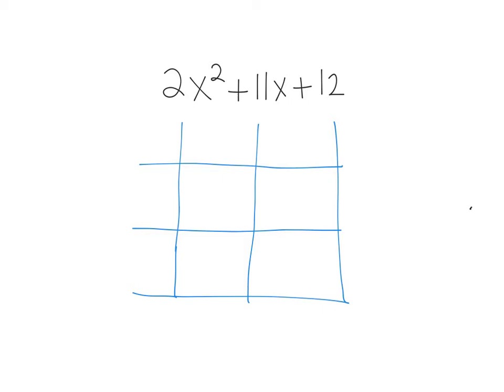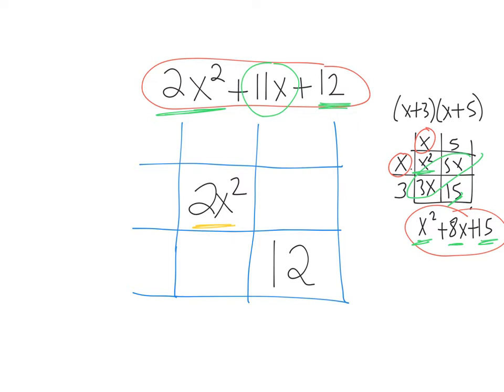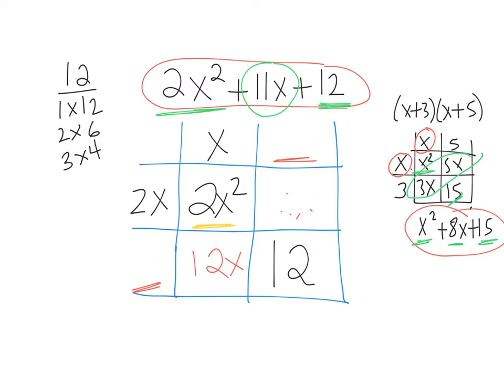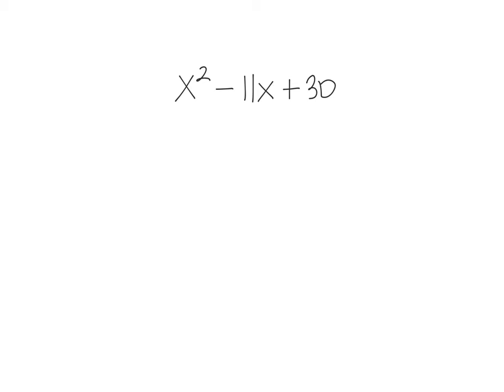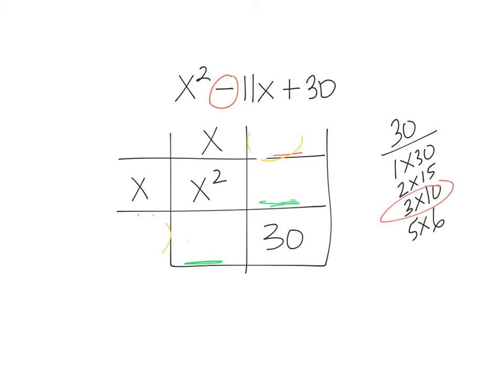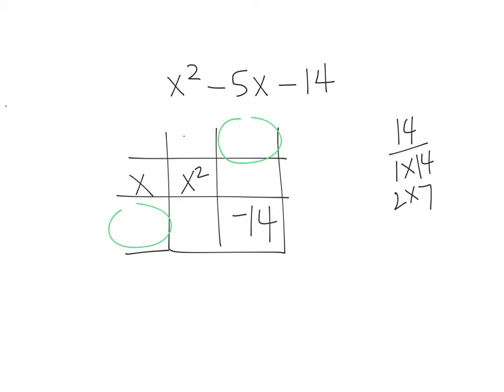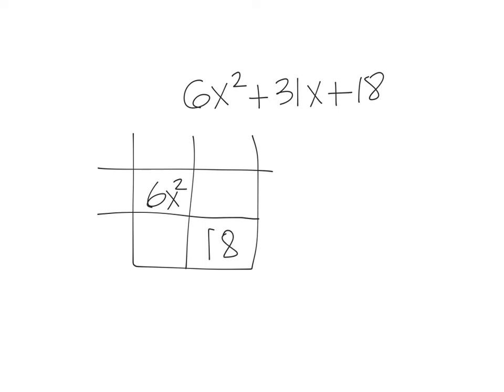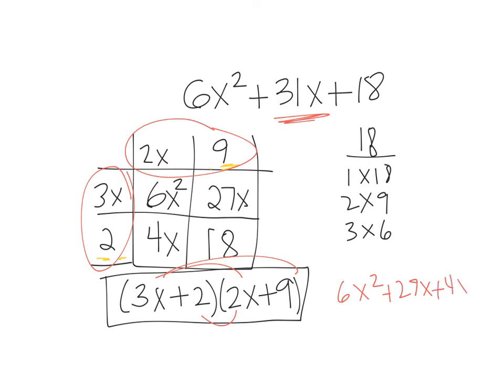factoring day 1